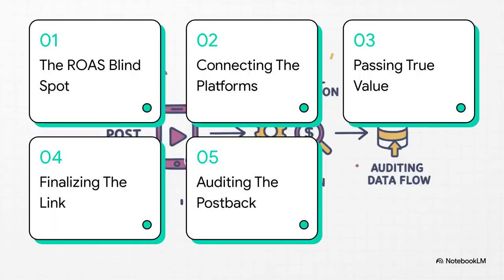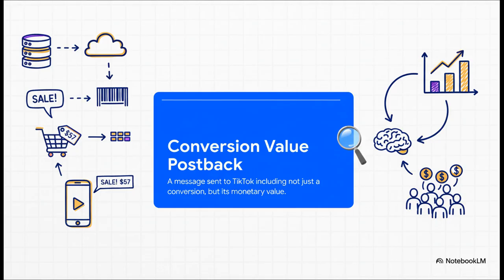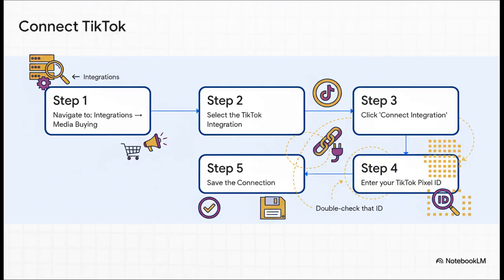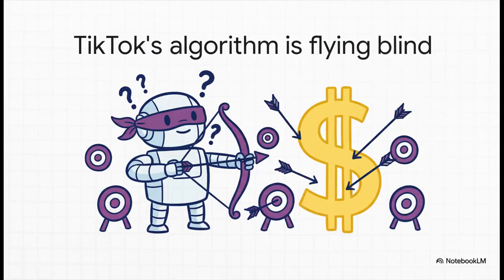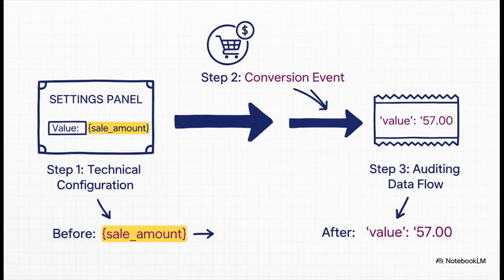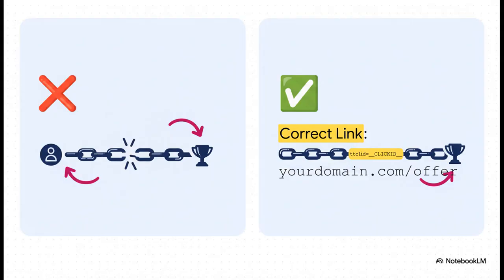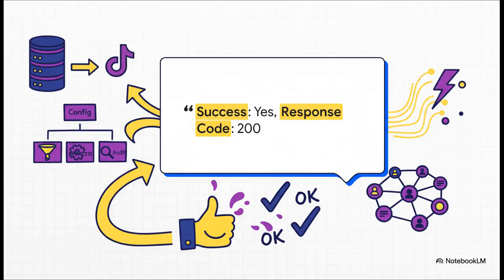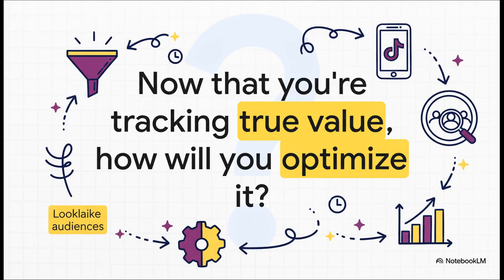TikTok ROAS Optimization: How to Pass True Conversion Value & Fix the Blind Spot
Is your TikTok algorithm flying blind? This video tackles the critical missing link in most integration setups: passing the actual monetary value of a conversion back to TikTok. Learn how to configure your postbacks to enable true ROAS (Return on Ad Spend) optimization, moving your campaigns beyond simple clicks and conversions.

What you will master in this video:
Financial Optimization: The critical step of using the {payout_amount} or {sale_amount} macro to pass true conversion value to the TikTok Ads Platform.
Compliance Check: Why Direct Linking is mandatory for attribution integrity and why Redirect Links break the tracking chain.
Setup Architecture: Navigating the multi-platform process of linking Everflow (Core Platform) to your TikTok Ads Manager via the Partner Portal.
Debugging Protocol: Auditing your data flow using the Partner Postback Report to verify a successful 200 OK response and troubleshoot any failed transactions.
Timestamps (Video Chapters): 00:00 - Intro: The ROAS Blind Spot (Why Value Matters) 01:02 - Part 1: The Value Problem & Conversion Postbacks 01:41 - Compliance Check: Direct Linking is Mandatory 02:02 - Part 2: Connecting the Platforms (The Digital Handshake) 02:40 - Part 3: Passing True Value (The Critical Step) 03:13 - Walkthrough: Setting Up the Value Property 03:58 - Part 4: Finalizing the Link (ttclid Parameter) 04:37 - Part 5: Auditing the Postback (Ground Truth Verification) 05:32 - Diagnostic Recap & Next Steps